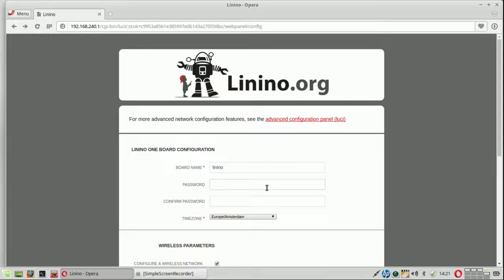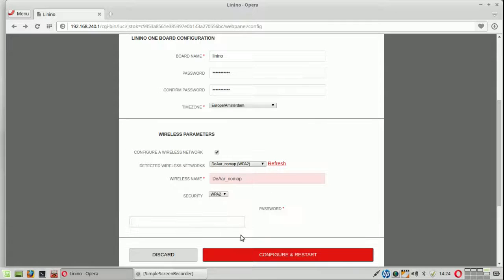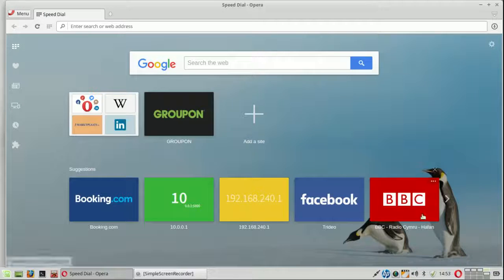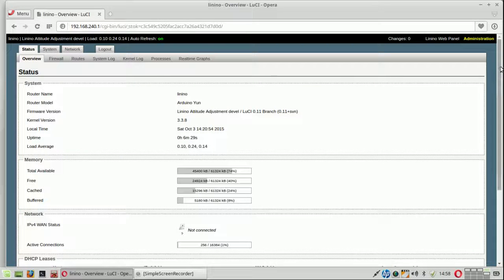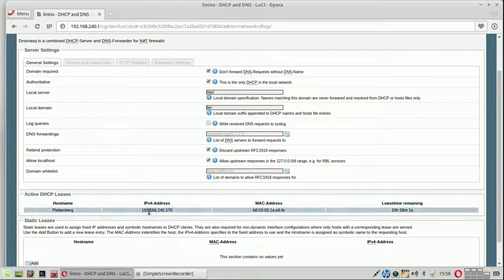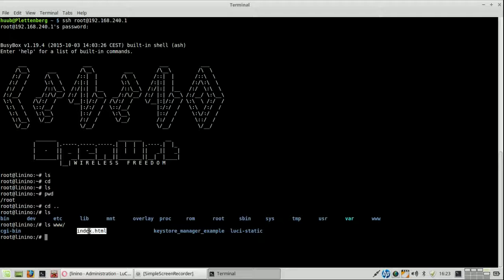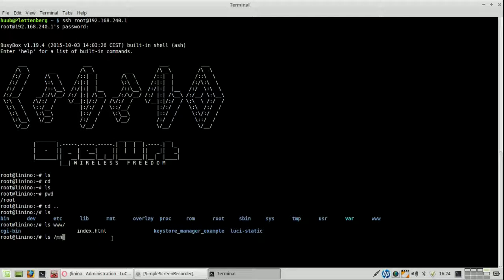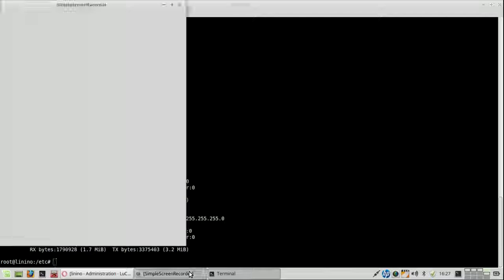Arduino Yun episode 2 : Exploring settings, questions and remote access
See also the 9 December 2016 blog for more info. If you like this video, you may also like episode 3